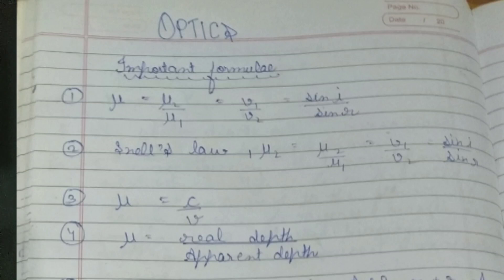OPTICS || ISC || CLASS 12 || SEM 2 || IMPORTANT QUESTIONS AND FORMULAE